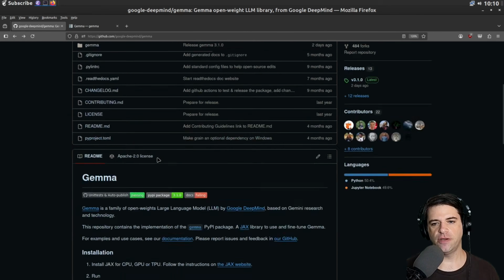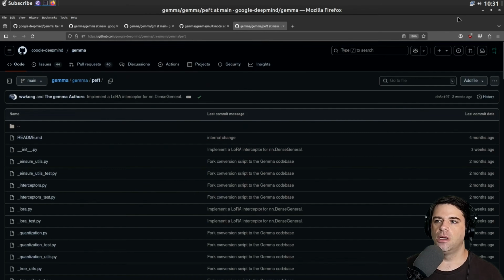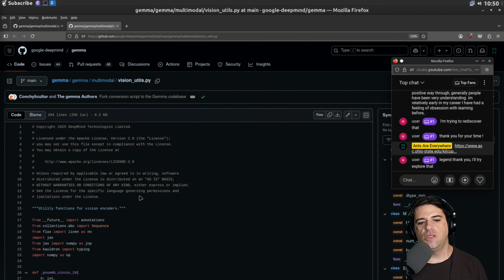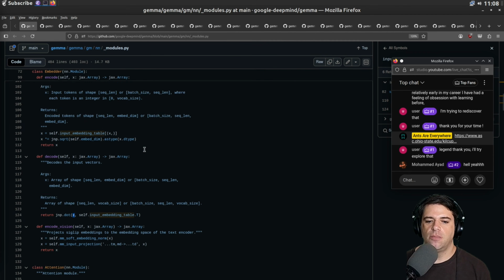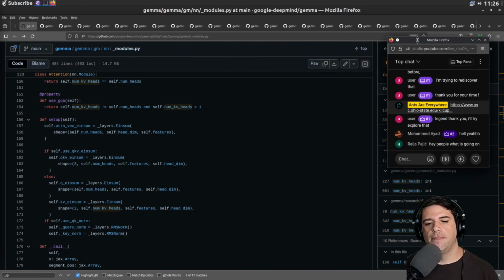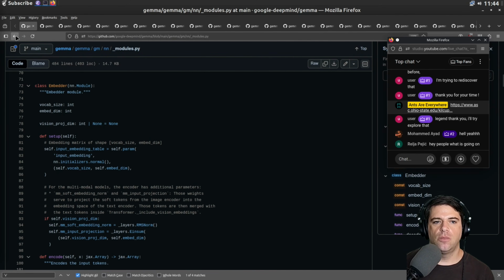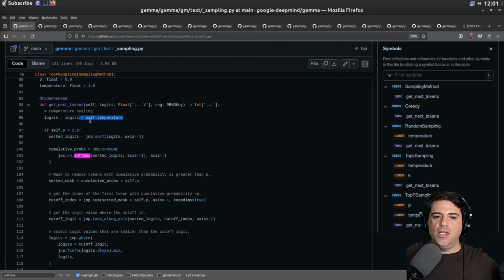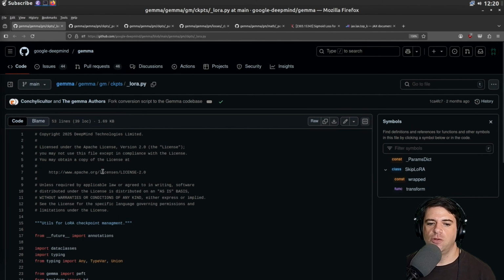Google's Gemma open source LLM: Read the code!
- Frederick Rowland
- Alexander Kulnev
- AnonMe
- Long Nguyen
- Sreyan Chakravarty
- Nam Anh
- duck
- Naur
- KKR
- Randy Jordan
- Kenn
- manoj
- Rafael
- Abdullah Al-Kheshen
- Friction
- Koorosh
- Wilson
- Parker
- bhanu jampala
- Hieu Duong
- Jacob Cornwell